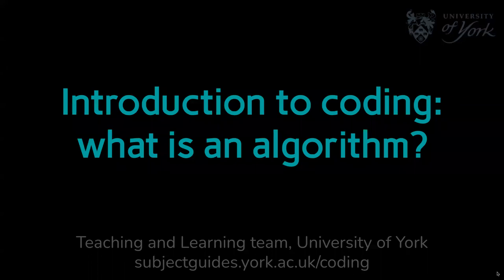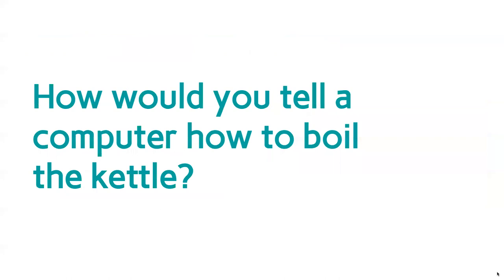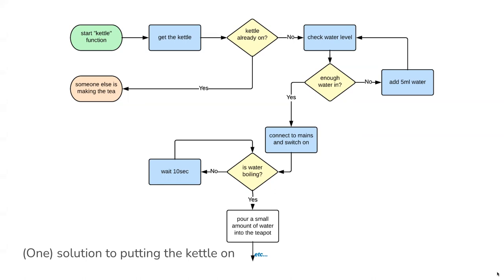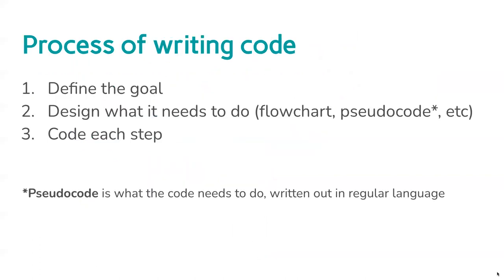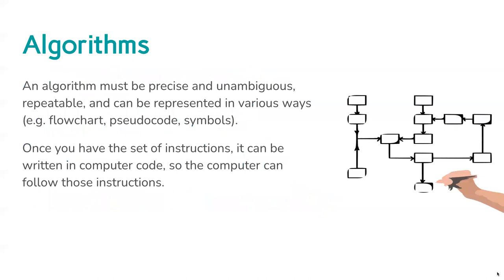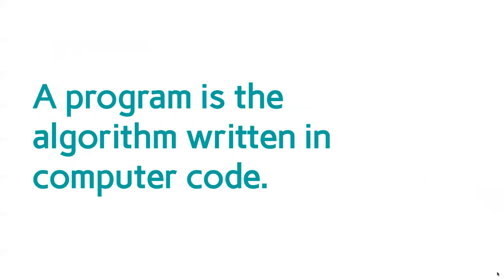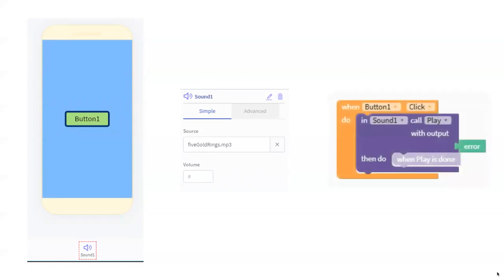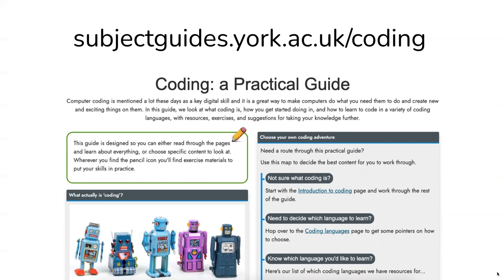Introduction to coding: what is an algorithm?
As part of our 'Introduction to coding' session, we look at what an algorithm is and why which instructions you give a computer is so important.